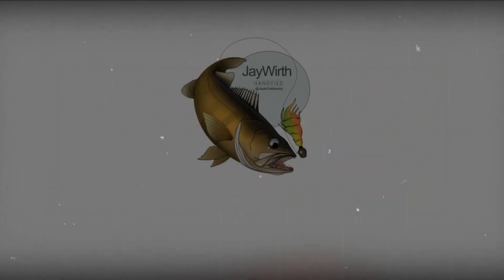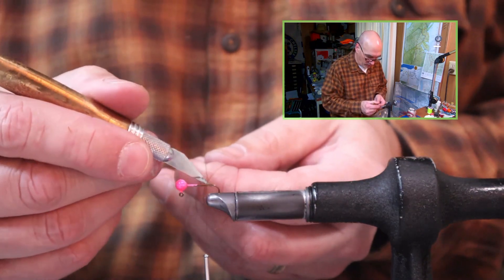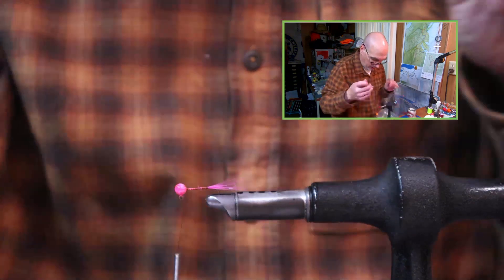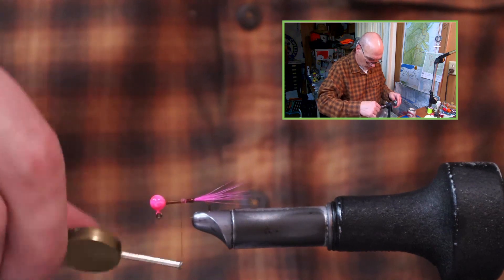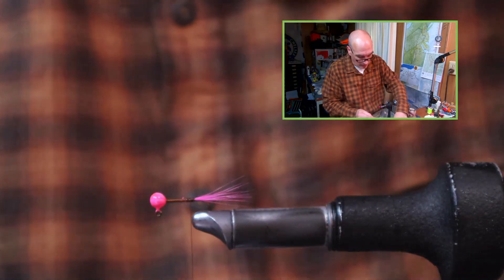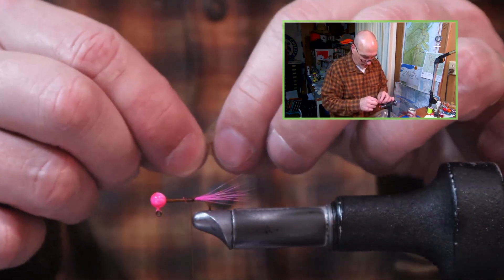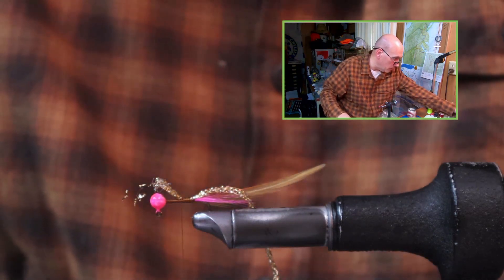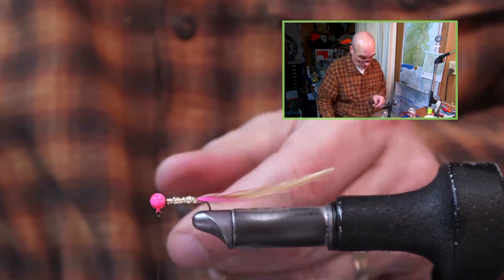Bluegill Jig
Using gold Tinsel Yarn for the body, this jig is a great bluegill catcher.